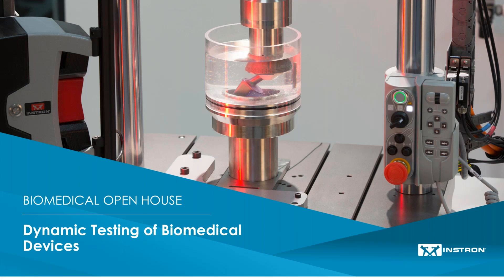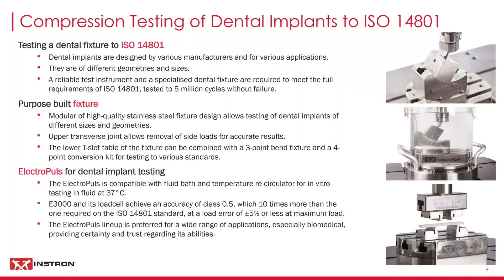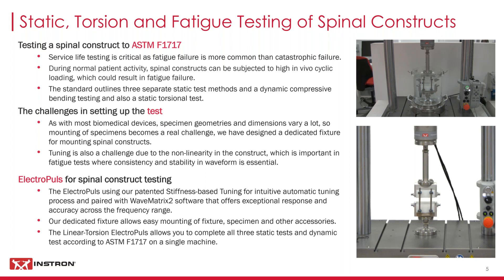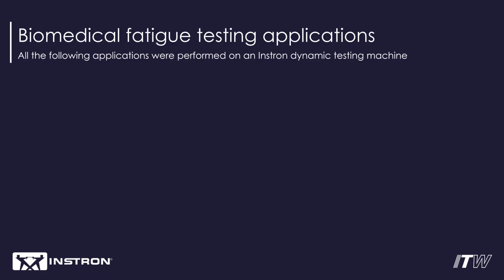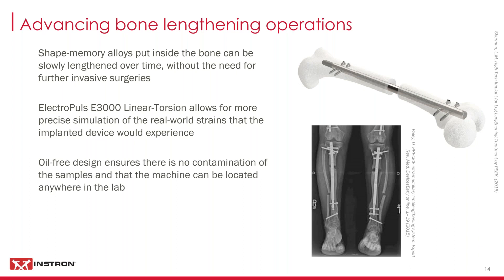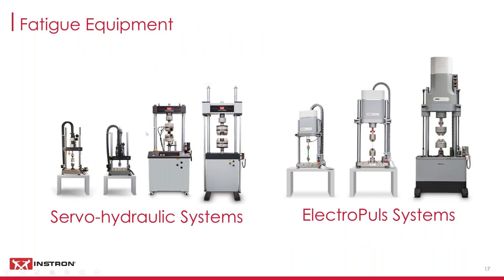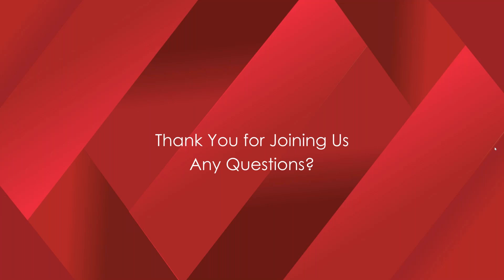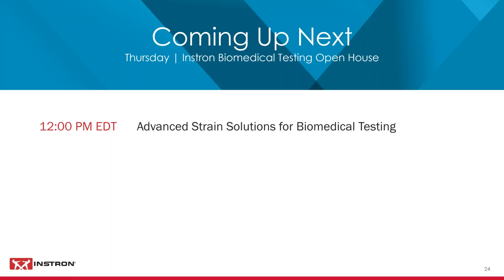Instron® | Biomedical Fatigue Applications Using ElectroDynamic Test Systems | Webinar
Join two of Instron’s dynamic application engineers, Jonathan Phillips and Kelvin Poon, as they talk about some common biomedical fatigue test standards and applications covering dentistry, implants and orthopaedics – and see how an all-electric testing system can help overcome the traditional drawbacks of fatigue testing.

• Learn about commonly seen biomedical test standards (such as ISO 14801 and ASTM F1717)
• See some novel testing solutions
• Discover what testing solutions and accessories exist for your lab